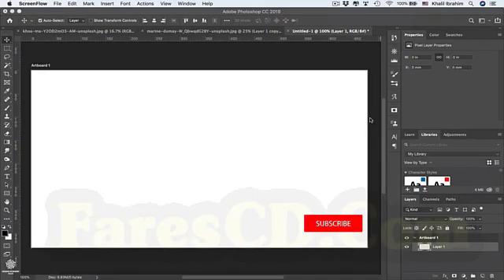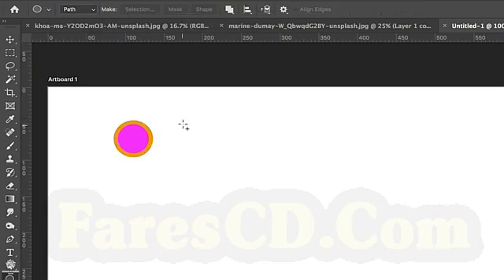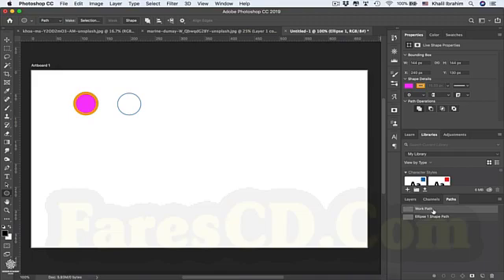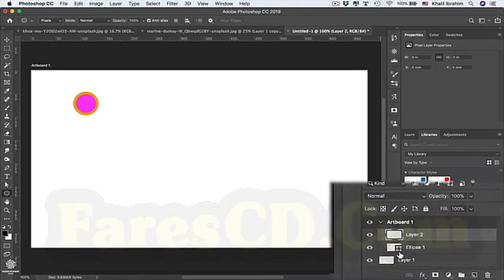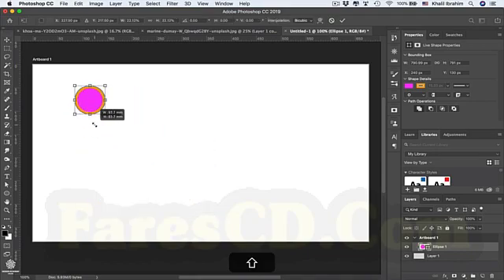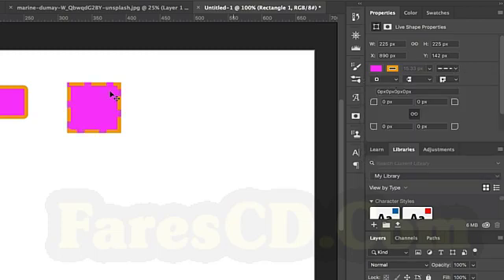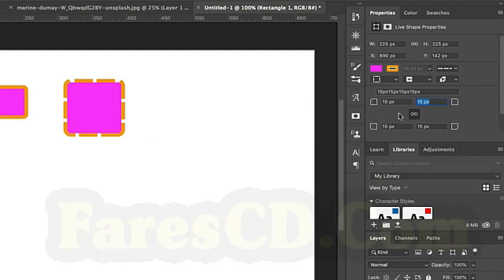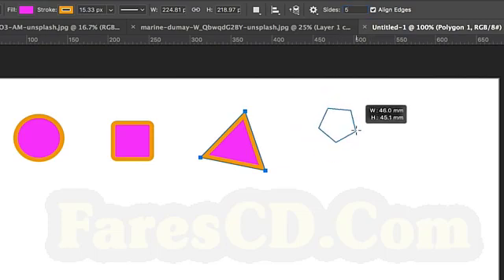25 ازاى تتعلم Vector shapes tools & essentials in Photoshop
25 ازاى تتعلم  Vector shapes tools & essentials in Photoshop